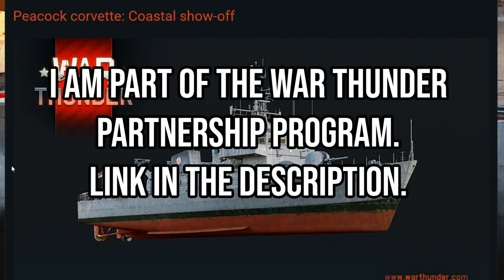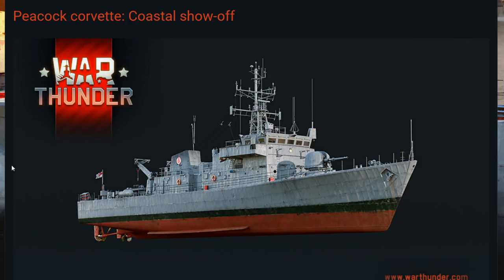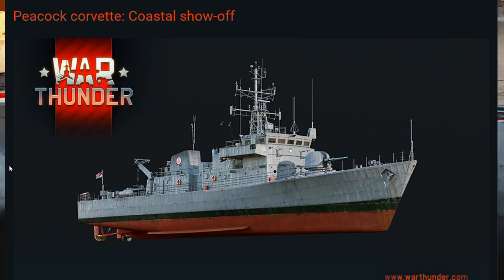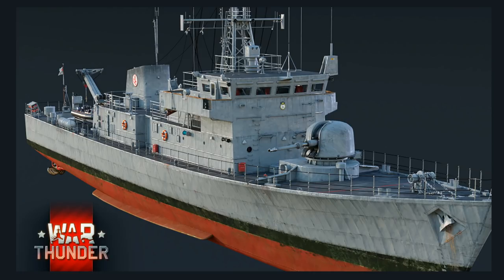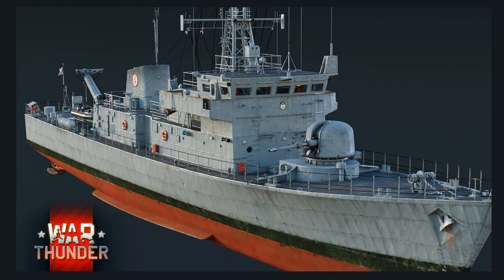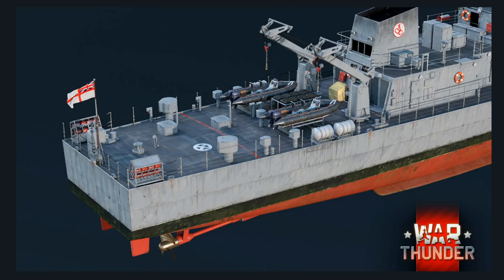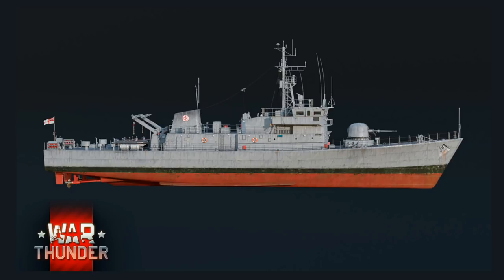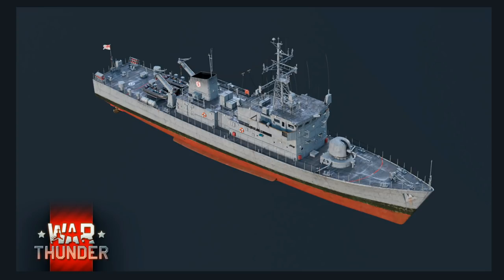Peacock Corvette - Update 1.101 Devblog - War Thunder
76mm time.